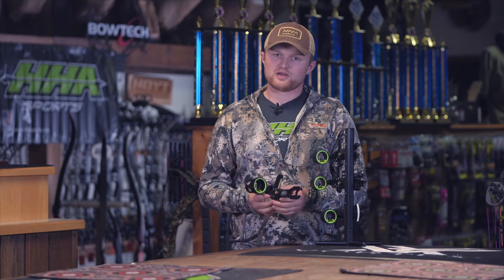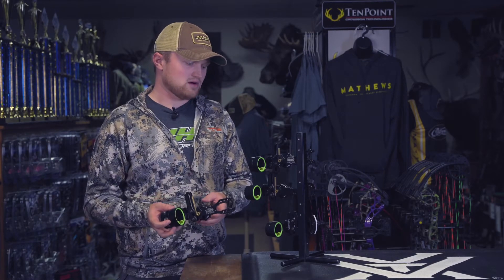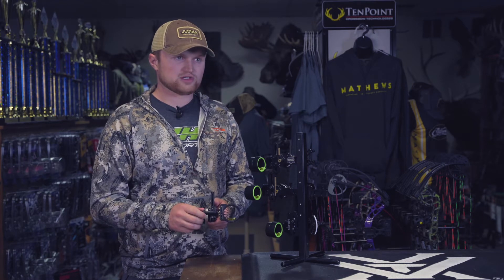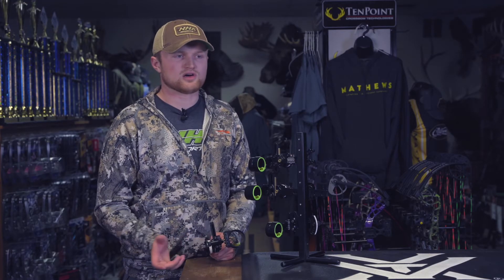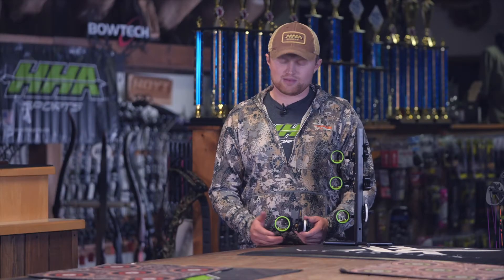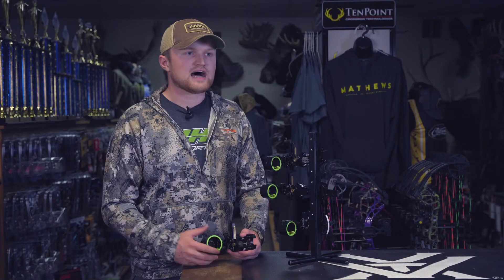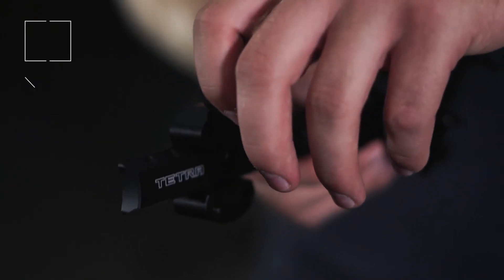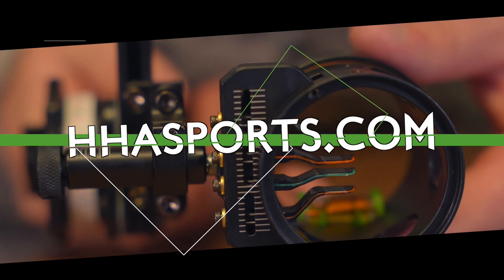HHA Tetra 4 Pin Overview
The sight everyone has been waiting for “4”. For anyone searching for ultimate versatility for any game and any season, look no further than the Tetra 4 pin. The Tetra 4 pin offers all the features and benefits of our single pins in a four-pin configuration.